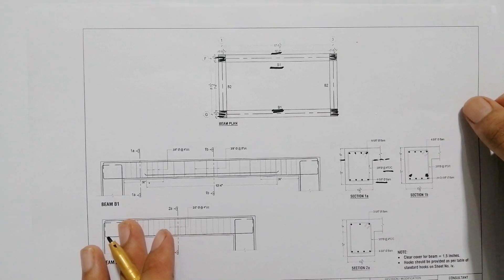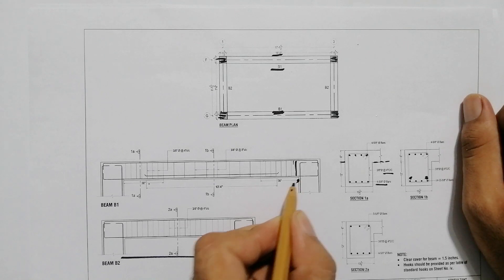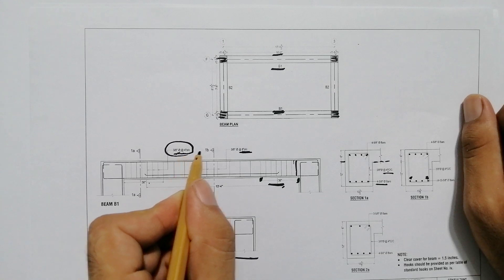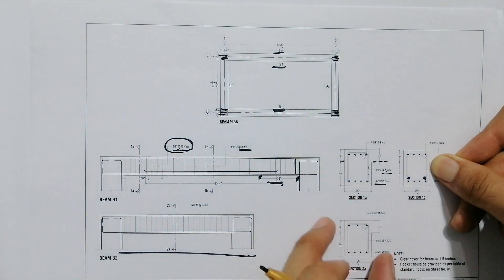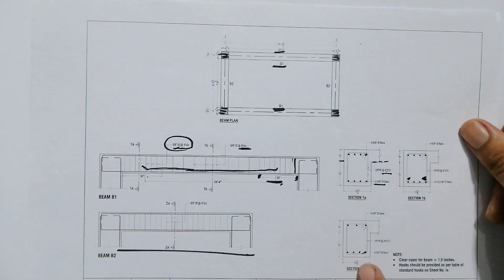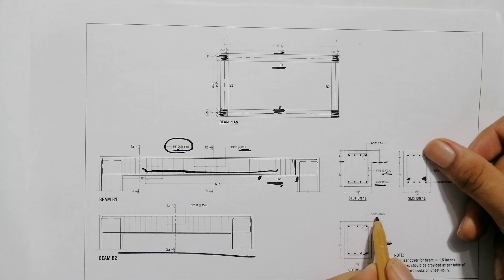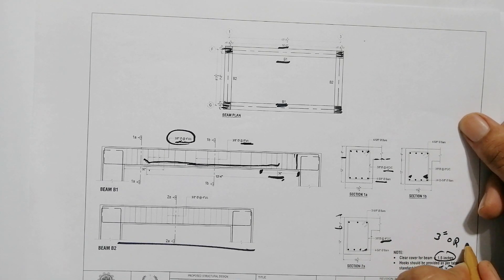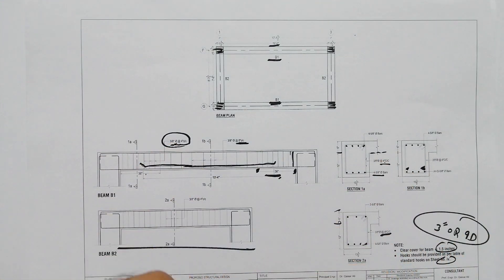How to Read Beams Structure Drawing - Study of Beam Drawing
how to read drawing
how to read structure Drawing
drawing study for Beam